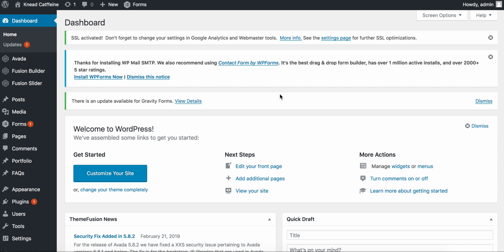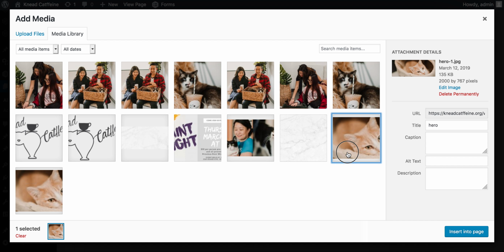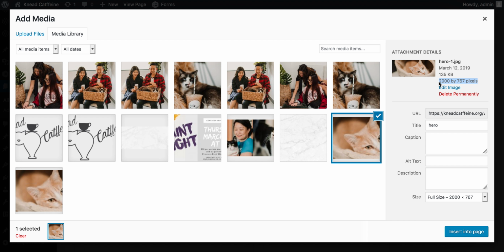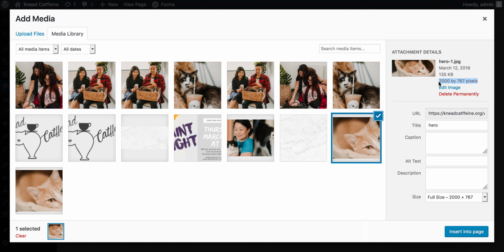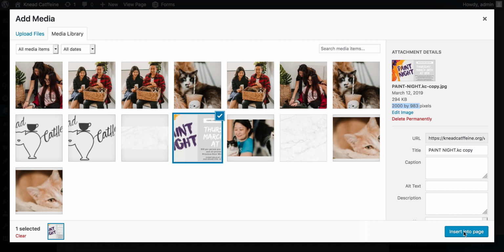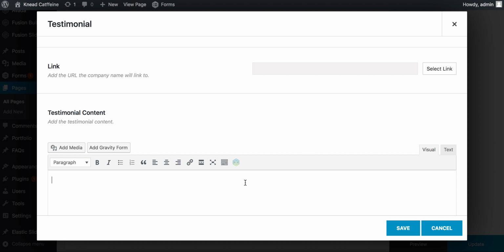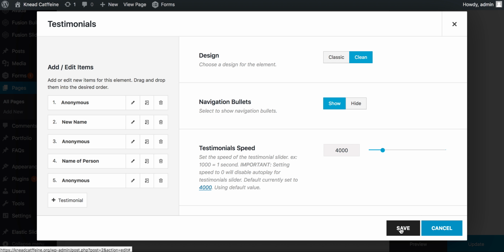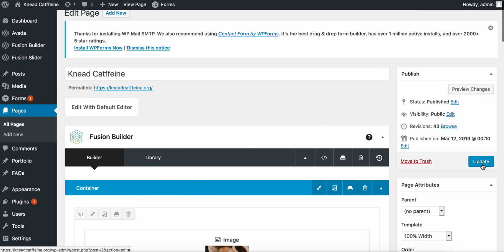Knead Catffeine Training Video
Training video on how to edit images, text and testimonials on the homepage.